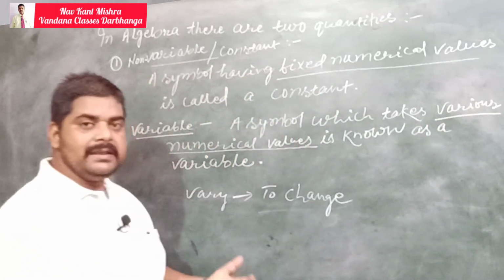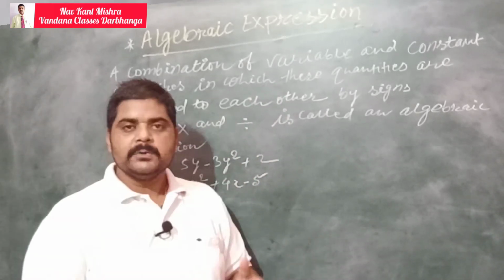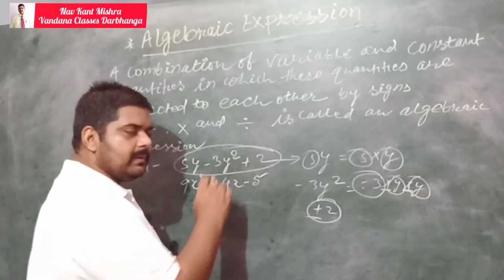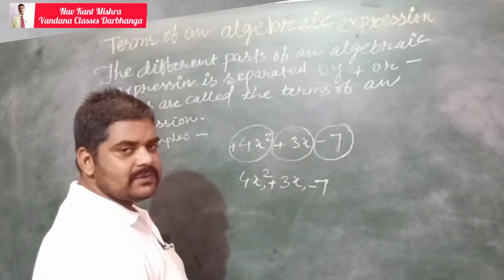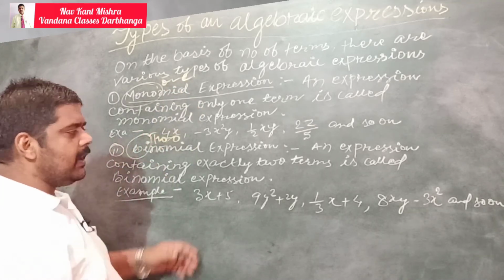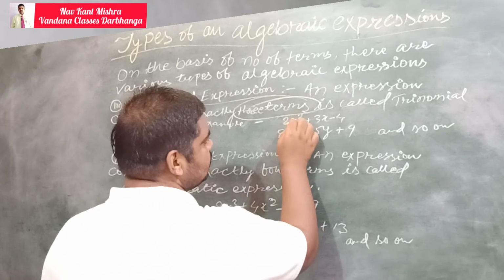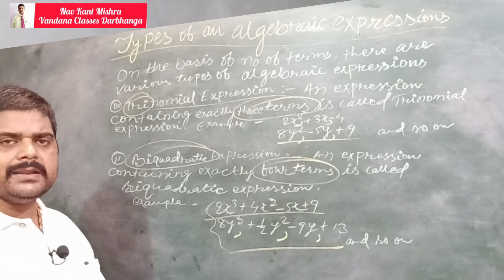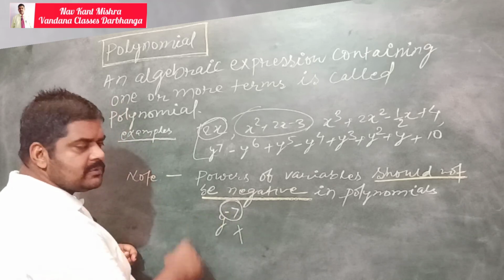Class-8th, Maths (Dr KC Sinha),Ch-6, Ex-6A, Part-I,Topic- intro of algebraic expressions & its terms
Class-8th, Mathematics (Dr KC Sinha),Ch-6, Ex-6A, Part-I,Topic- introduction of algebraic expressions and terms related to it,28July 2020